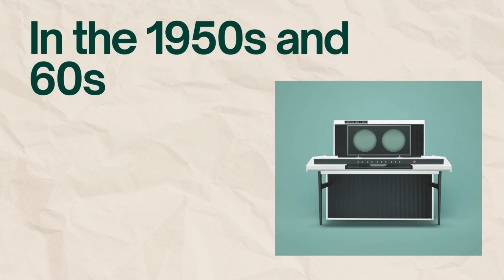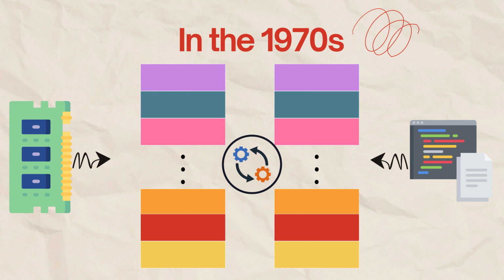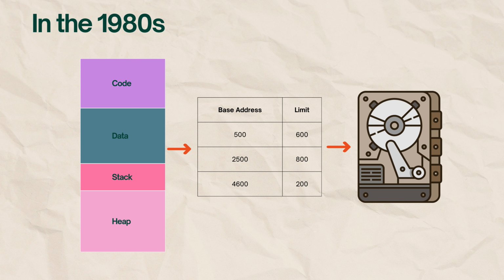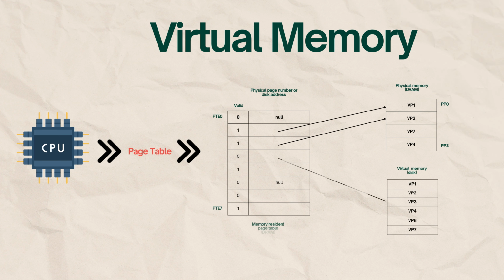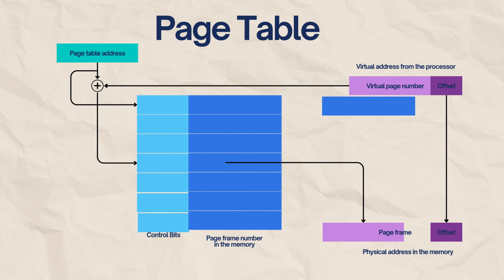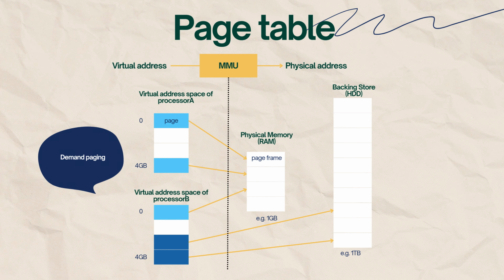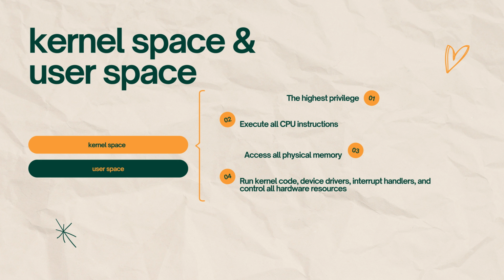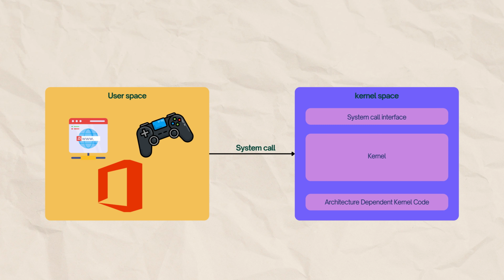How Operating Systems Manage Memory — From History to Virtual Memory & Paging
🎬Ever wondered how your computer can run dozens of programs at once with only 8GB of RAM?

In this video, we take a deep dive into how operating systems manage memory efficiently. Starting from the history of memory management, we walk you through the key concepts and technologies used in modern systems.

📌 Topics Covered:
• Evolution of memory management (from 1950s to now)
• Paging and how it eliminates fragmentation
• Page tables and multi-level page tables
• What is virtual memory and how swap works
• Page replacement algorithms: LRU, FIFO, Clock
• User space vs kernel space explained

Whether you're a computer science student, backend engineer, or just curious about how your computer works behind the scenes — this video is your complete guide to memory management.